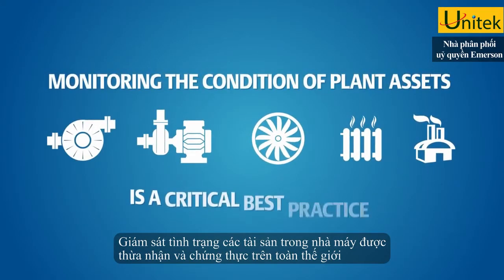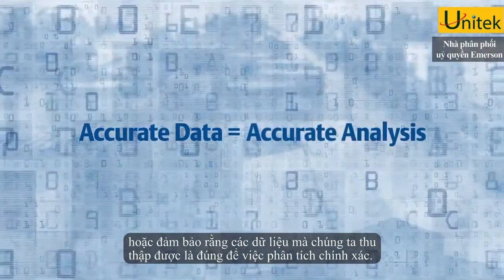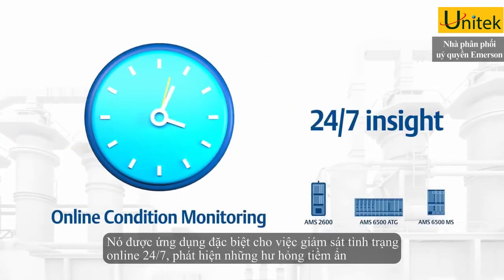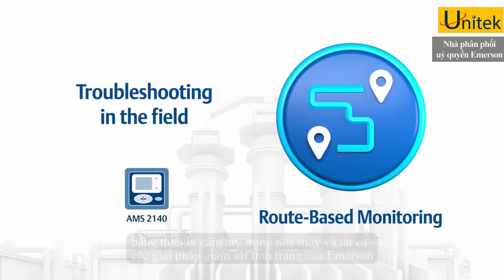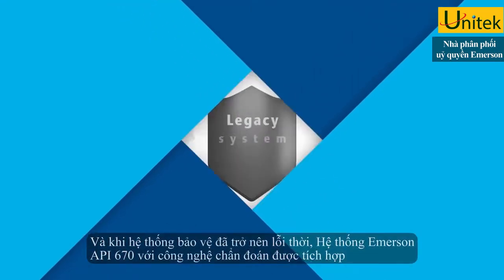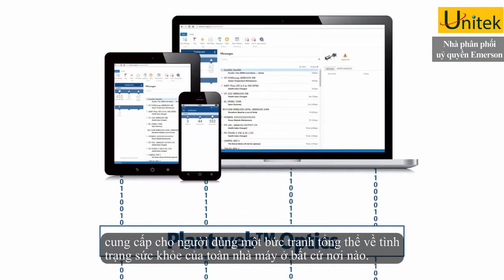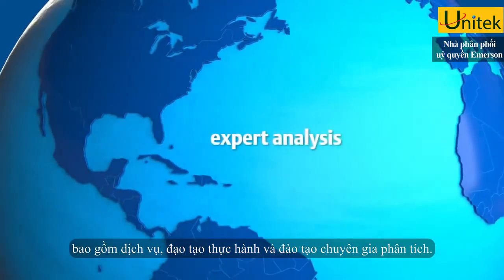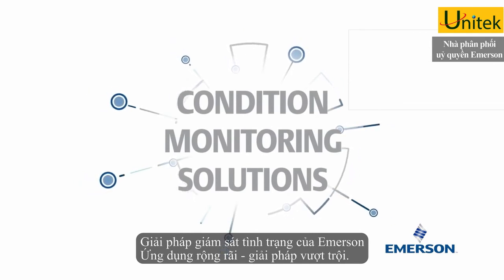EMERSON- Giải pháp giám sát tình trạng động cơ trong nhà máy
Công ty TNHH TM Unitek - nhà phân phối thiết bị phân tích rung động Emerson tại Việt Nam
Công ty TNHH TM Unitek - Thiết bị công nghiệp chính hãng tại Việt Nam
VP: 73 Bình Lợi, P. 13, Q. Bình Thạnh, TP. HCM